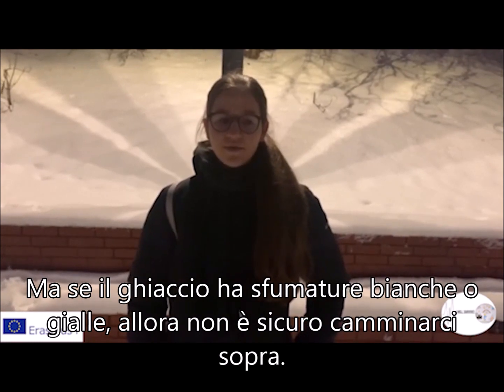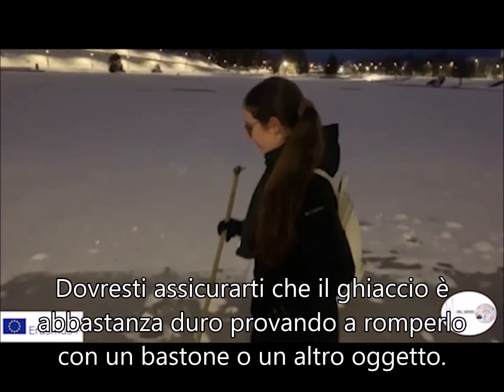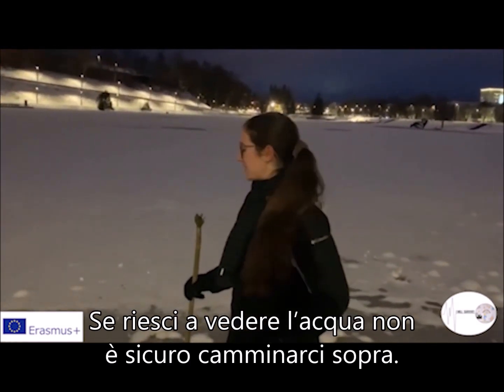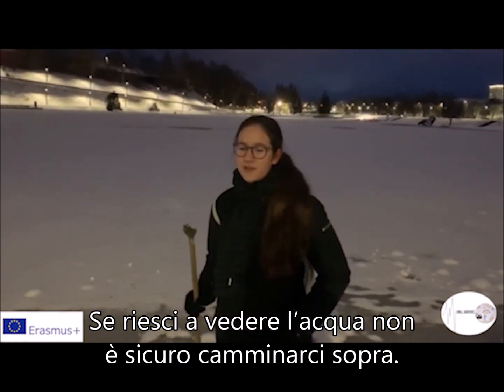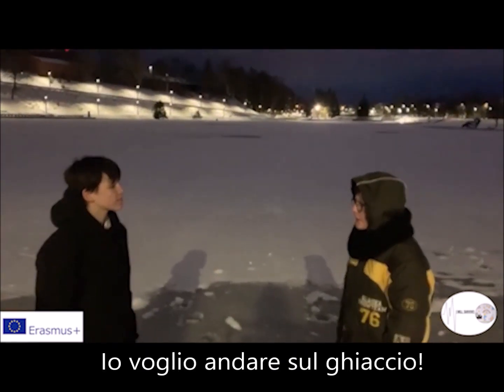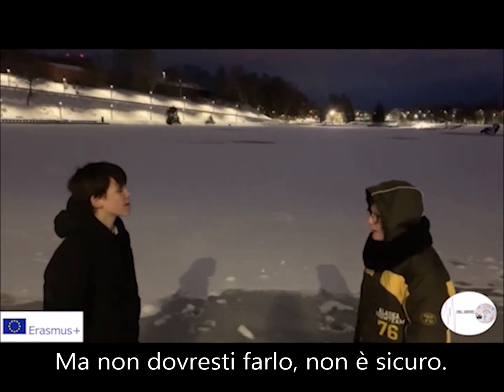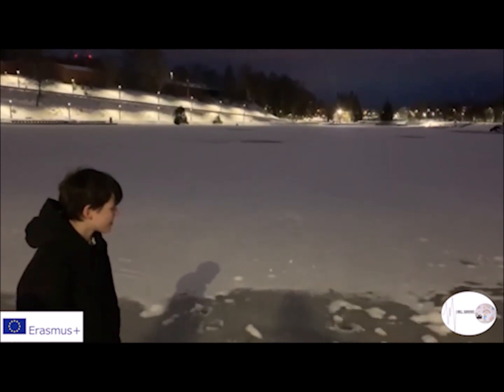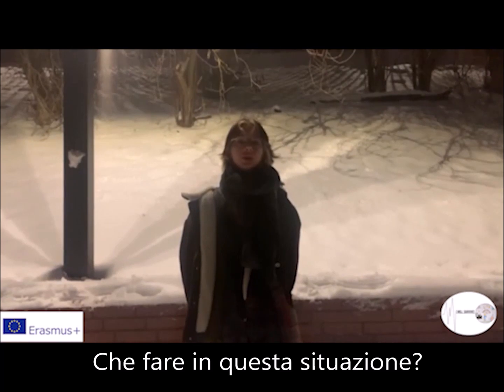SUL GHIACCIO IT Erasmus+ I will survive!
This video is made under Erasmus+ project I will survive! and it is a part of the Manual for elective course Surviving skills. More about the project you can find on the following web

Co-funded by the Erasmus+ Programme of the European Union

This communication reflects the views only of the author, and the Commission cannot be held responsible for any use which may be made of the information contained therein.